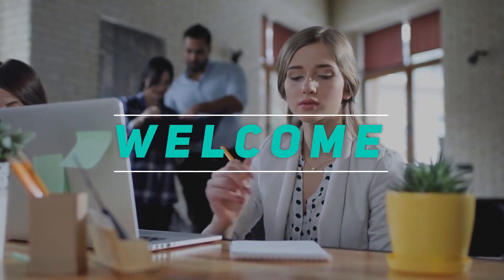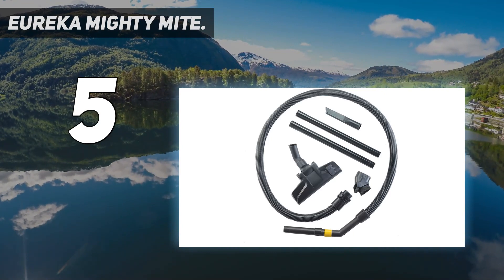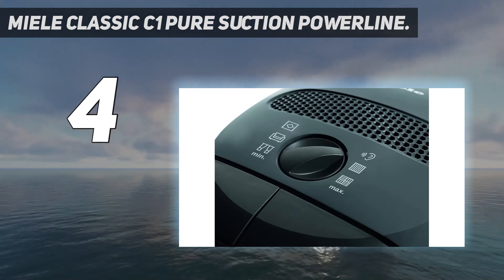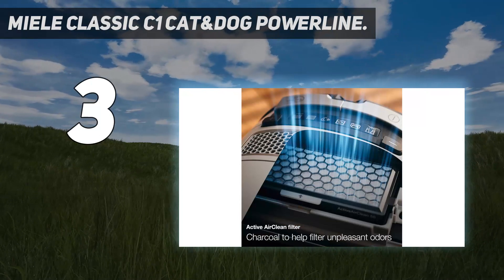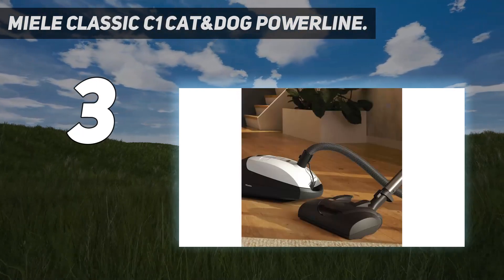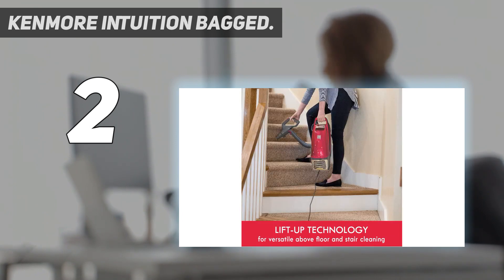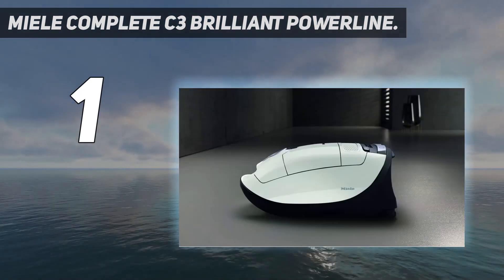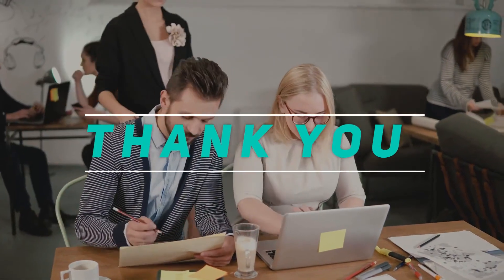Top 5 Best Bagged Vacuums in 2024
Here is the Updated Prices of the Best Bagged Vacuums in 2023!

Things that we mentioned in this video:
1. Miele Complete C3 Brilliant PowerLine. - B07RBBPD9S
2. Kenmore Intuition Bagged. - B08NPBCG97
3. Miele Classic C1 Cat&Dog PowerLine. - B072JGWYDG
4. Miele Classic C1 Pure Suction PowerLine. - B07P97CD5T
5. Eureka Mighty Mite. - B08671LHZB